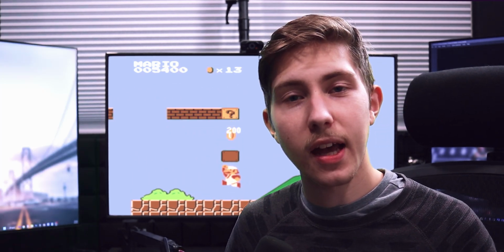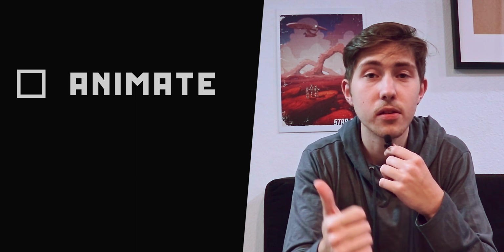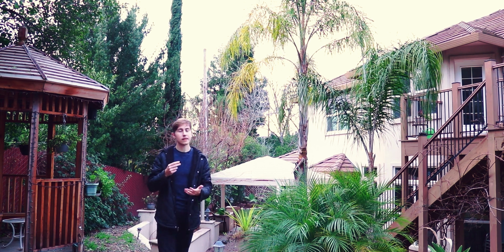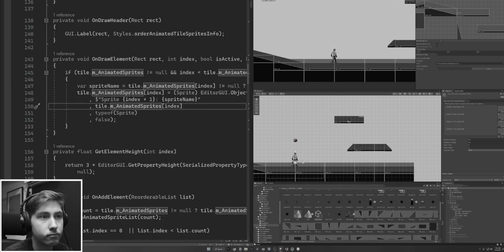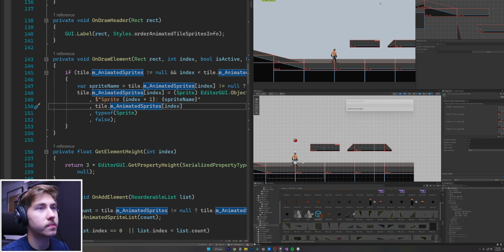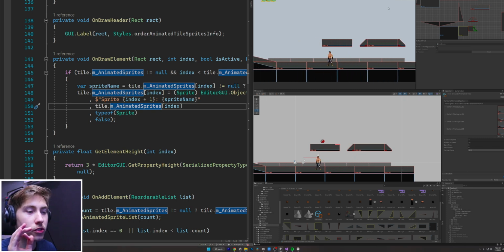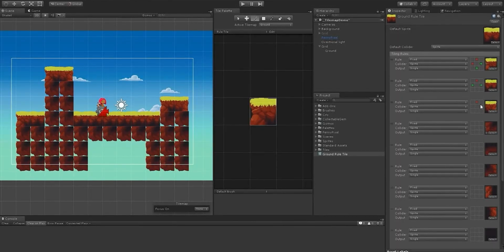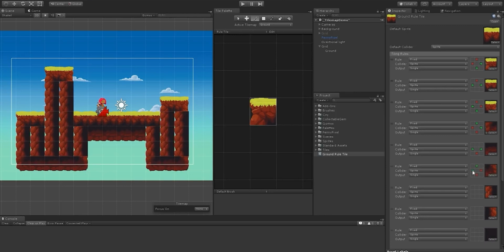BETTER TILES for my Dream Game | RANGER Devlog 11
In this devlog we create simplified tiles with lots of functionality. I hope this system will help make a much more "lived in" feeling to my game. I want the player to feel like the world is alive and I think adding Animation, Responsiveness and Variation to the tiles will do just that.